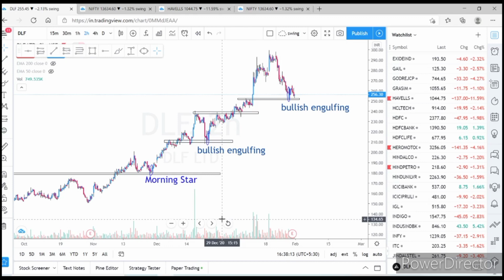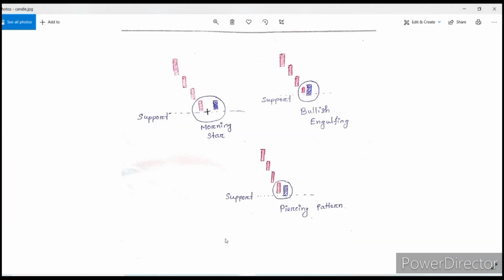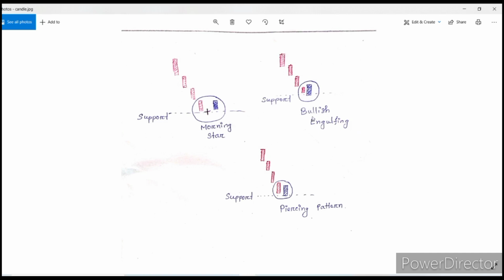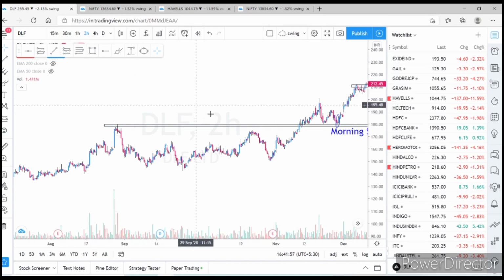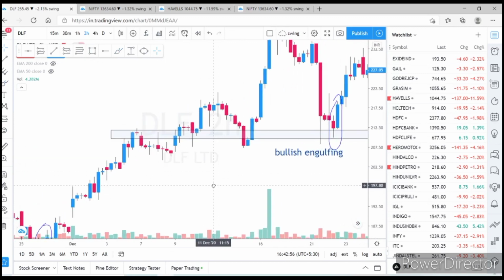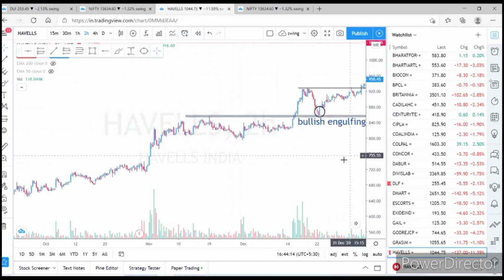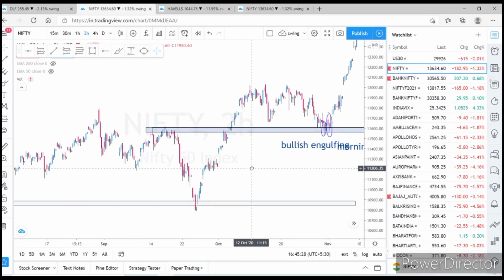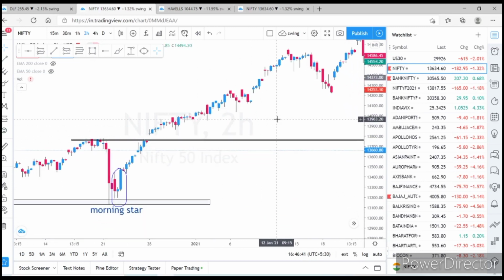best swing trading with price action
Join our whatsapp group for free by opening zerodha account using this link